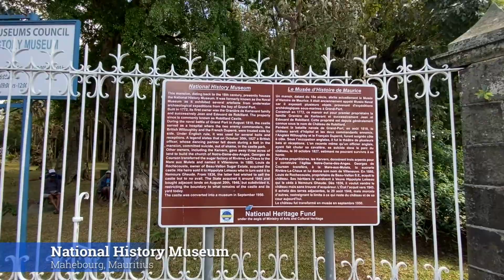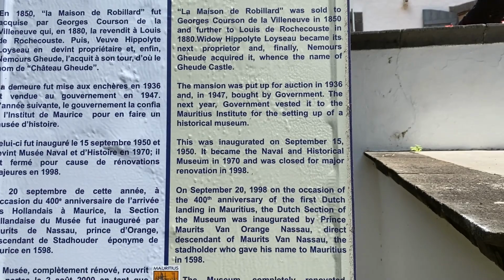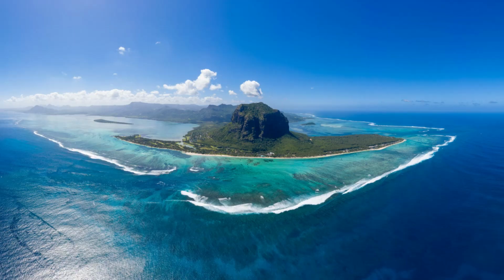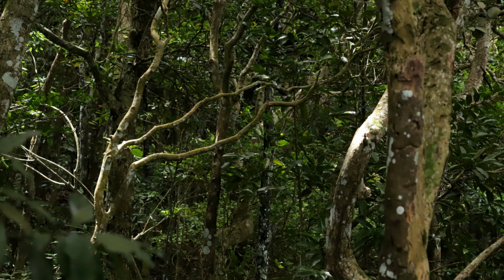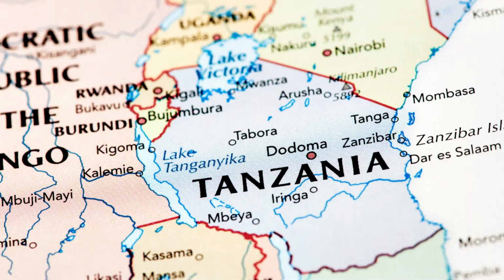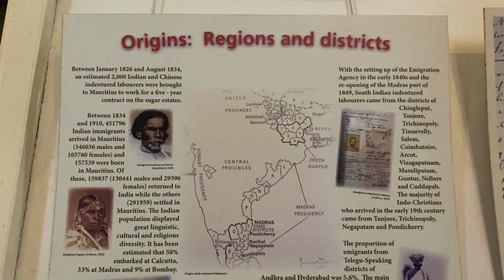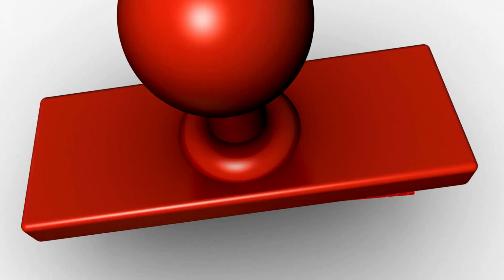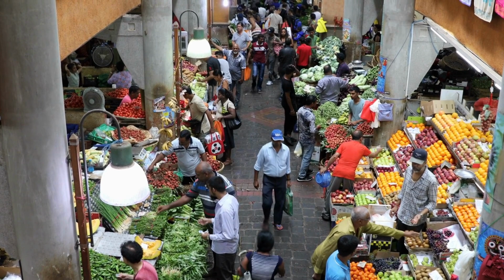From a history of Slavery to Becoming a Melting Pot of Different Cultures and Religions | Mauritius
Today we get a history lesson on the beautiful island country of Mauritius. We learn how it went  from colonization to becoming a peaceful melting pot of cultures and religions.

Join our free mailing list now so that you don't miss any notifications, updates or announcements!

All teachers and homeschool parents who are in need of English curriculum/content, check out

If you are interested in advertising on our channel, visit this link👇🏾